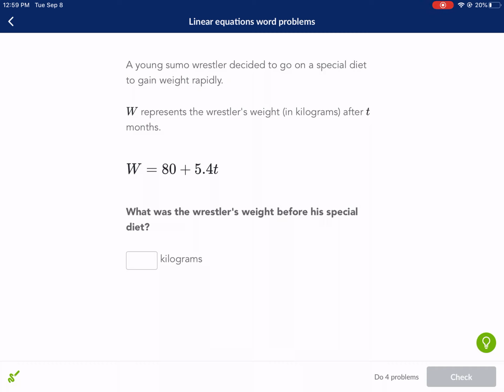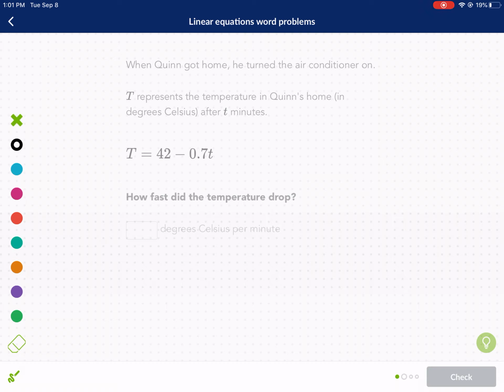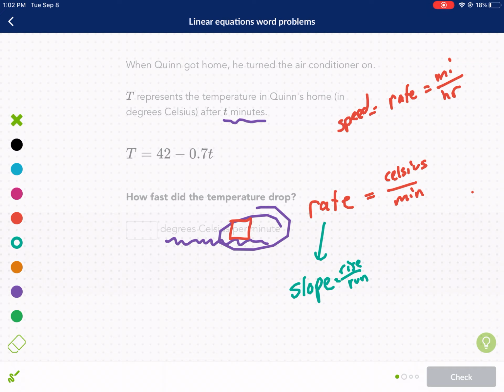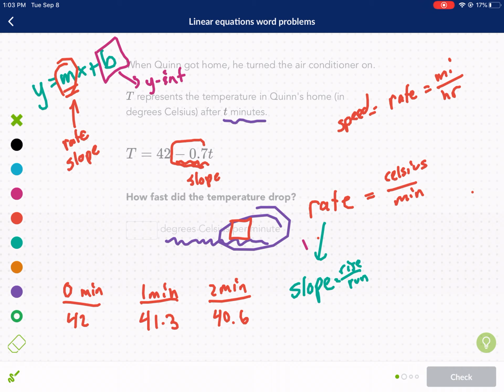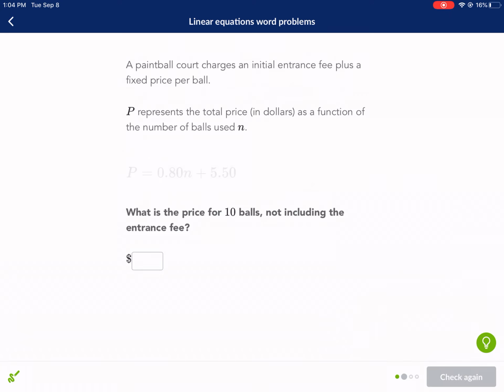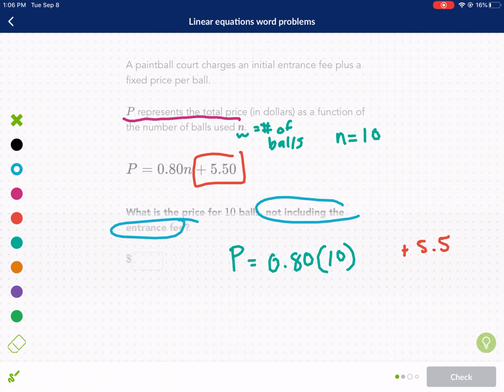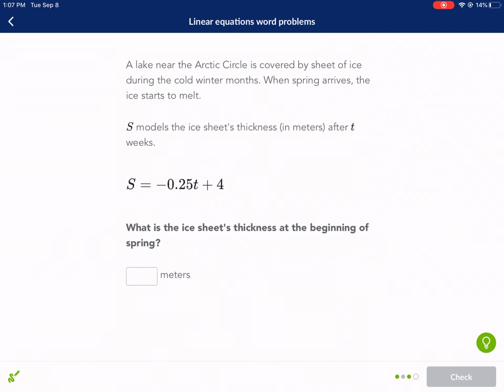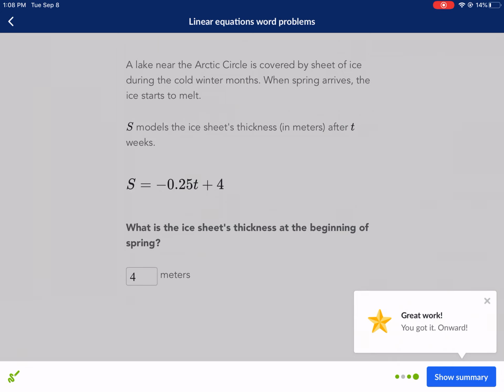Khan Academy Tutorial: linear equation word problems (slope intercept)